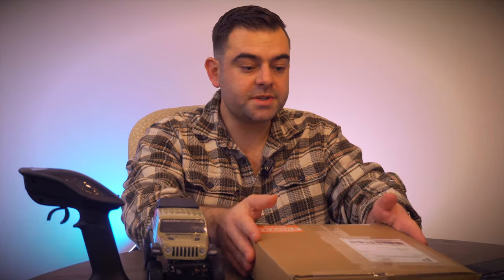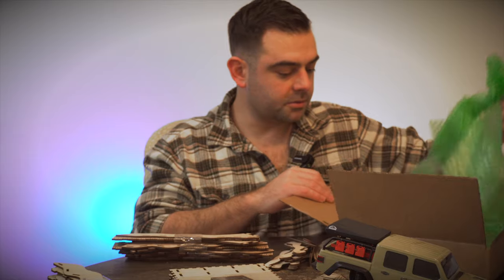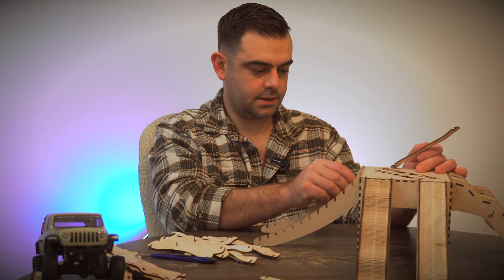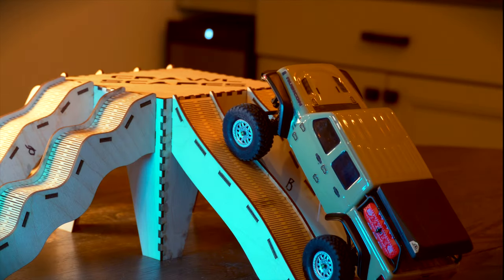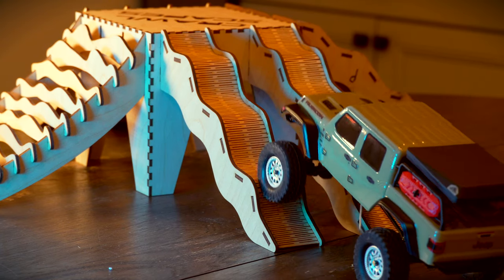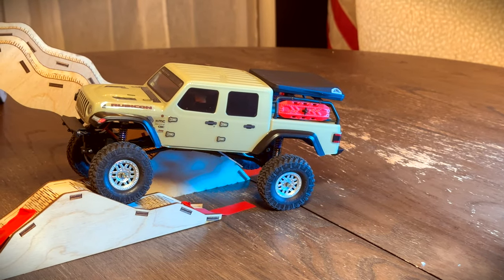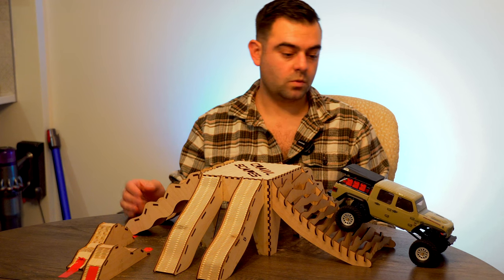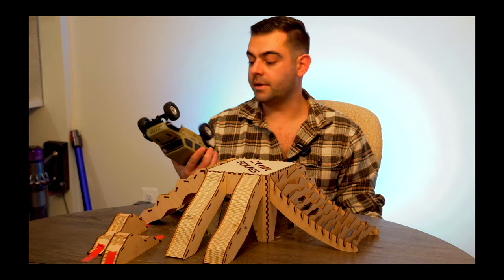Ultimate Micro RC Crawler Challenge: SCX24 & TRX4M Tackle the Crawl Scape Obstacle Course!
Join me as I delve into the world of Crawl Scapes, the latest innovation in the RC crawler community. Proudly made in America, Crawl Scapes offers a modular RC crawler course designed to elevate your RC experience to new heights.

Crafted with precision and passion, Crawl Scapes sets itself apart with its unique modular design, allowing enthusiasts to customize their courses to fit any skill level or terrain challenge. Whether you're a seasoned crawler or just starting out, this course promises an unmatched level of engagement and fun.

In my latest video, I unbox, set up, and test this groundbreaking product. Watch as we navigate our RC crawlers through intricately designed obstacles that not only test the limits of the vehicles but also enhance My skills as a driver.

Crawl Scapes isn't just a product; it's a testament to American ingenuity and a nod to the adventurous spirit of the RC crawling community. So, gear up and join us on this thrilling journey, where every turn is a new adventure!

Get ready for an epic micro RC crawler adventure as I take the latest SCX24 and TRX4M models through the thrilling Crawl Scape obstacle course! This video showcases the innovative design and capabilities of these top micro RC crawlers, pushing them to their limits on one of the most exciting off-road courses.

🚗💥 Watch as these tiny powerhouses conquer challenging terrain, demonstrating agility, power, and precision. Whether you're a die-hard RC enthusiast or new to the world of micro RC crawlers, this video is packed with action, detailed reviews, and tips to enhance your RC experience.

🔍 In-Depth Review:

Performance analysis of SCX24 and TRX4M on the Crawl Scape course
Insights into the design and features of each model
Tips for navigating complex obstacle courses with micro RC crawlers
🌟 Highlights:

Slow-motion captures of key moments
Close-ups of intricate course details and crawler responses
Commentary on techniques and crawler capabilities
👍 If you love RC adventures and are always on the lookout for the latest in RC technology, this video is for you!